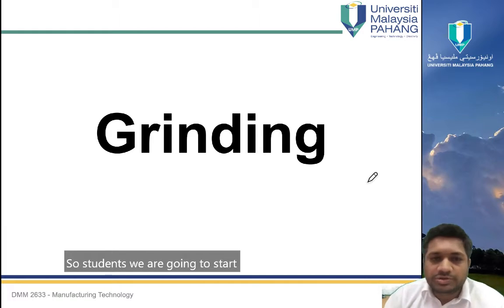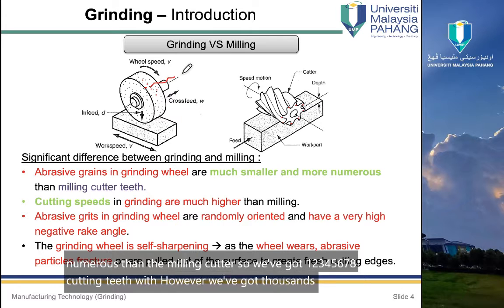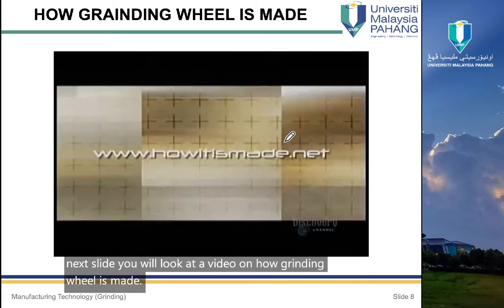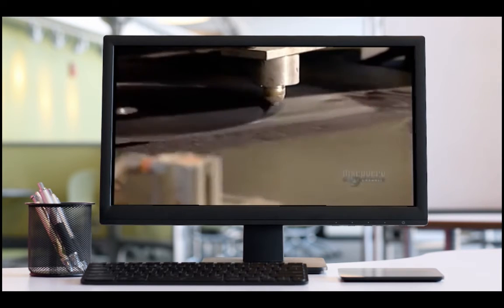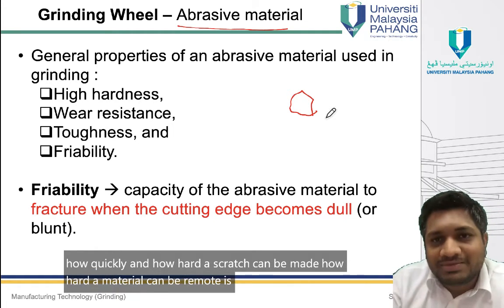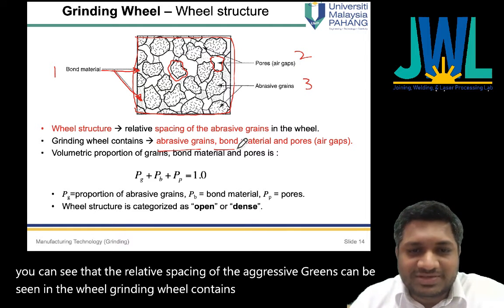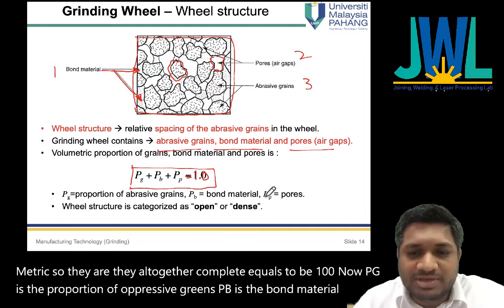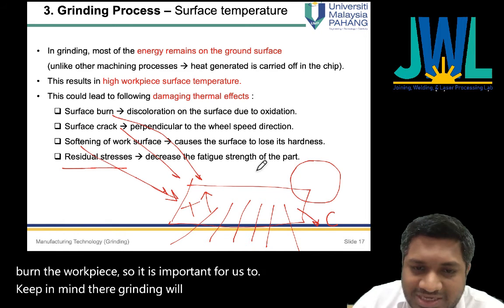W10L20│DMM2633│MACHINING│GRINDING OPERATION│PART A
DMM2633
MACHINING: GRINDING OPERATIONS
MALAYSIA

For further information please visit and contact

manufacturing technology
dmm2633
UMP DMM2633
UMP MANUFACTURING
ROLLING PROCESS
ROLLING THEORY
GRINDING OPERATIONS

1. Vacuum brazing of titanium alloy to stainless steel enhance by fiber laser surface texturing

2. Pulsed Nd: YAG Laser Parameters Effect on Welding Uncoated Advance High Strength Steel (AHSS) for Automotive

3. A comprehensive assessment of laser welding of biomedical devices and implant materials: recent research, development and applications

4. An Analysis of Geometrical and Failure Characteristics of Laser Micro-Welded SS304 and DSS2205

5. Comparative study between furnace brazing and laser brazing

6. Microstructure analysis and mechanical properties of dissimilar AA6061-AA7075 laser brazing with prefixed ER5356 filler

7. Current research and development status of dissimilar materials laser welding of titanium and its alloys

8. Effect of Laser Surface Modification (LSM) on laser energy absorption for laser brazing

9. Enhancement of mechanical properties of Copper Brazed by laser surface modification

10. Weld Geometry Investigation on Dissimilar Boron Steel Laser Welded for TWB Application

11. Optimizing the pulse wave mode low power fibre laser welding parameters of 22Mnb5 boron steel using response surface methodology

12. Microstructure, mechanical, and failure characteristics of laser-microwelded AZ31B Mg alloy optimized by response surface methodology

13. Characterization of heat-treated gas metal arc-welded boron steel sheets

1. Enhancing the tribo-mechanical properties of aerospace AL7075-T6 by magnetron-sputtered Ti/TiN, Cr/CrN & TiCr/TiCrN thin film ceramic coatings

2. Scratch adhesion characteristics of PVD Cr/CrAlN multilayer coating deposited on aerospace AL7075-T6 alloy

3. Effect of surface texture on the tribological performance of DLC coating

4. Effects of texture diameter and depth on the tribological performance of DLC coating under lubricated sliding condition

5. Surface Texture Manufacturing Techniques and Tribological Effect of Surface Texturing on Cutting Tool Performance: A Review

5. A Review to the Laser Cladding of Self-Lubricating Composite Coatings

6. Effect of change in temperature on the tribological performance of micro surface textured DLC coating

7. Effect of rare earth elements and their oxides on tribo-mechanical performance of laser claddings: A review

8. Laser-based Surface Modifications of Aluminum and its Alloys

9. Investigation of the mechanical properties of electrodeposited nickel and magnetron sputtered chromium nitride coatings deposited on mild steel substrate

10. Structural and mechanical properties of (Cr, Ni) N single and gradient layer coatings deposited on mild steel by magnetron sputtering

11. Investigation of laser texture density and diameter on the tribological behavior of hydrogenated DLC coating with line contact configuration

12. Scratch adhesion and wear failure characteristics of PVD multilayer CrTi/CrTiN thin film ceramic coating deposited on AA7075-T6 aerospace alloy